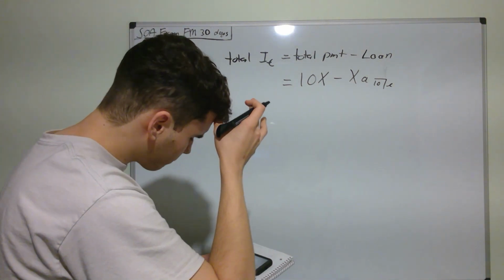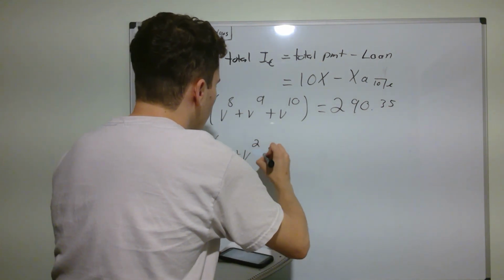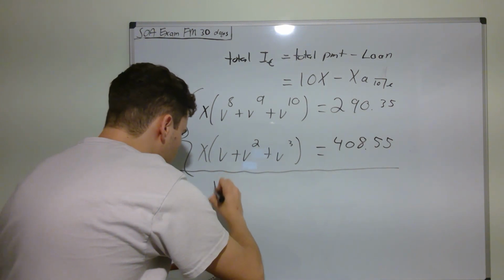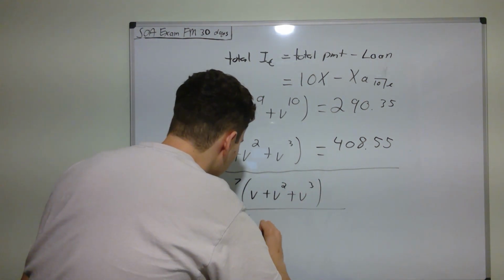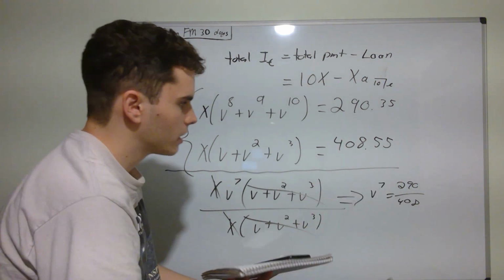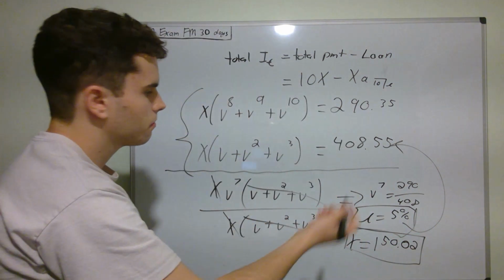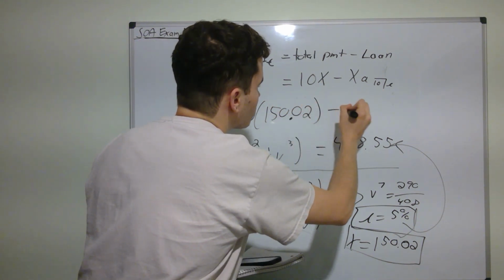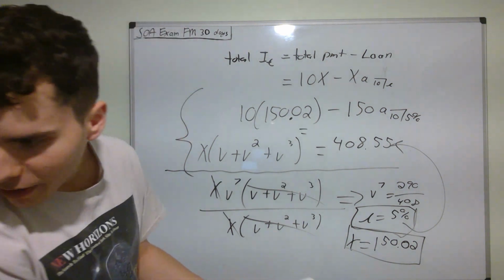Exam FM Practice Problem #35. Only 30 Days until my exam